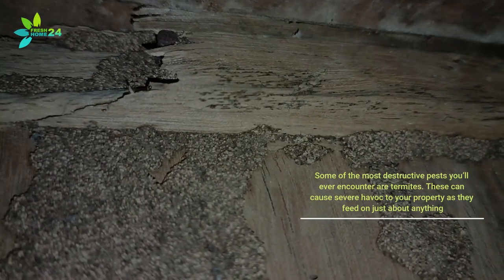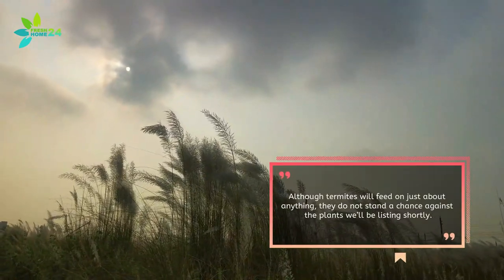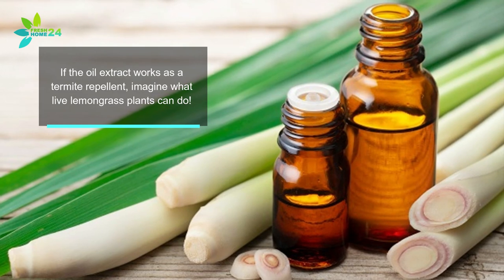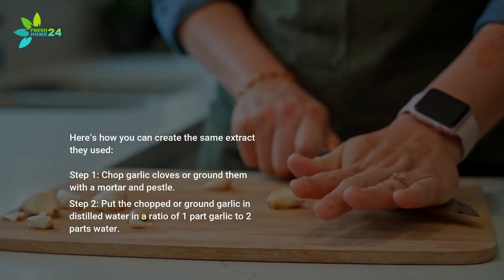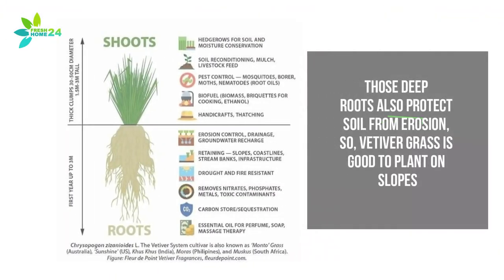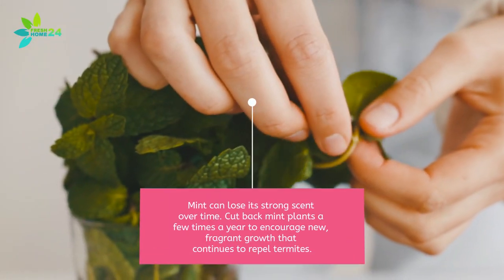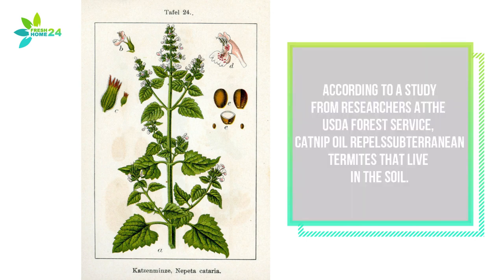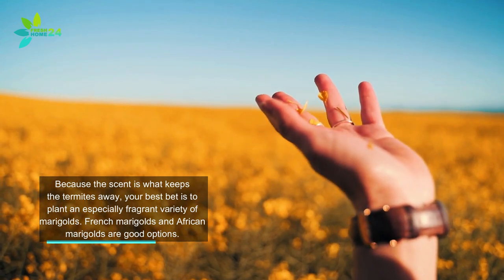Are There Plants That Repel Termites? 6 Best Termite Repellent Plants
Best Termite Repellent Plants // Are there plants that repel termites? Yes. Here are some species that deter them effectively.

Some of the most destructive pests you’ll ever encounter are termites. These can cause severe havoc to your property as they feed on just about anything.

Now, getting rid of termites can become a nightmare for many especially when faced with a difficult infestation. You’re left at a loss about the most effective termite control methods to adopt.

In this video, we’ll be dwelling on natural and effective ways to repel termites. This involves planting termite repellent plants around your property.

Not only does this action deter these pests, but it also serves as a preventive measure for future termite infestations.

Although termites will feed on just about anything, they do not stand a chance against the plants we’ll be listing shortly.